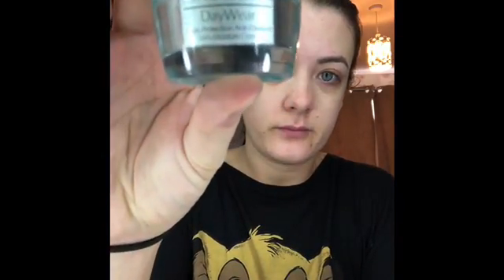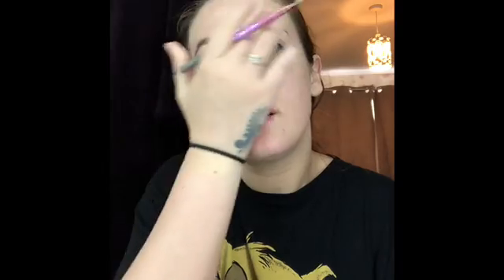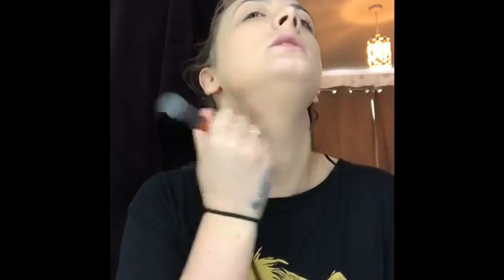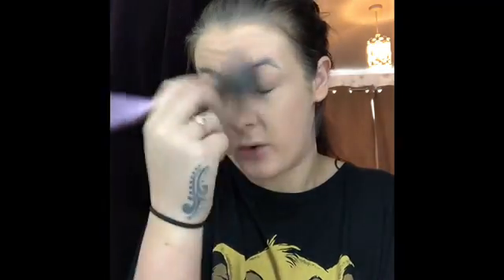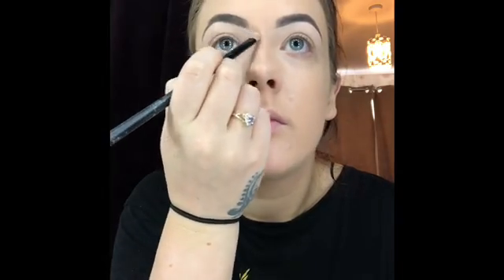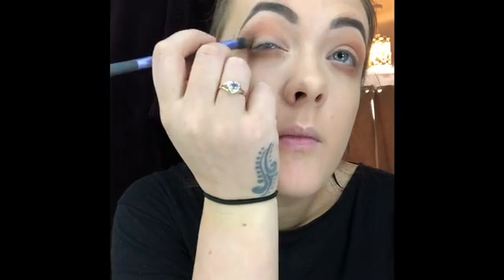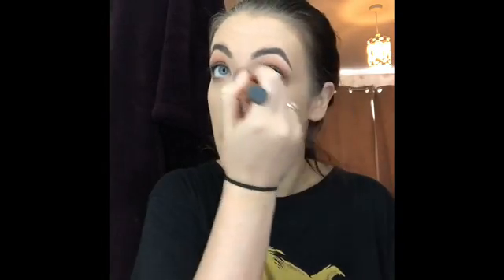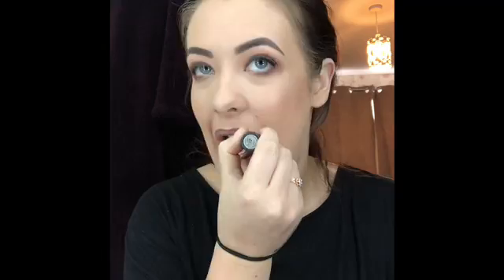Skincare routine and basic daily look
Hi guys!

Well to my YouTube channel. This is my first EVER make up tutorial. I have put this off for SO long as I absolutely hate the way I look without make up on. HOWEVER... I’m trying to learn to love myself with or without make up, so I’ve took taken the plunge and gone for something well out of my comfort zone. Any feedback is welcome.

Products used in this video are all listed below:

Nivea 2in1 cleanse and tone
Estée Lauder DayWear 24 hour moisture cream
Morphe Colour correction wheel
Naked Skin Foundation shade 3.5
Mac mineralise loose foundation powder
NYX take and frame brow pomade in espresso
Naked Urban Decay Flushed In strip
NYX blush - glow
NYX mascara - worth the hype
Violet Voss pro eye shadow palette
MAC midi-mauve lipstick
NYX lip liner ‘need me’
Clinique liquid eyelining pen in black
MAC sift & gentle highlighter

Brushes are a mixture of Real Techniques and Morphe as well as RT sponges and one Zoeva contour brush.